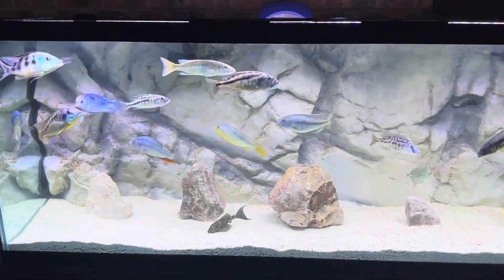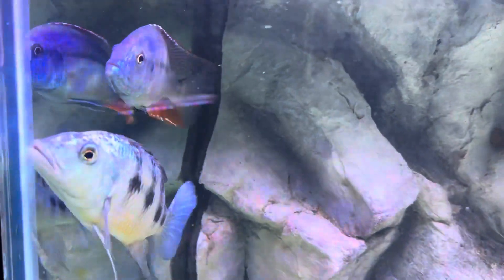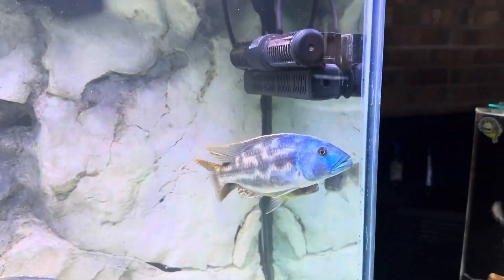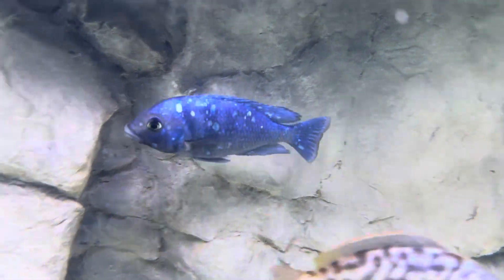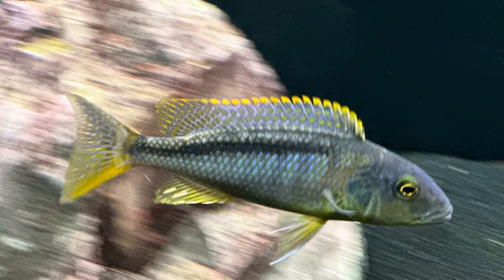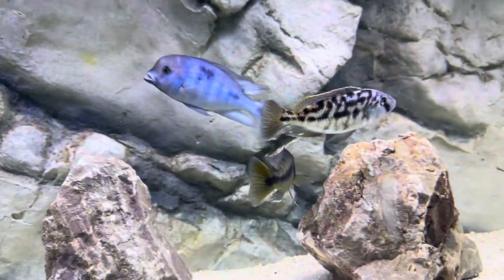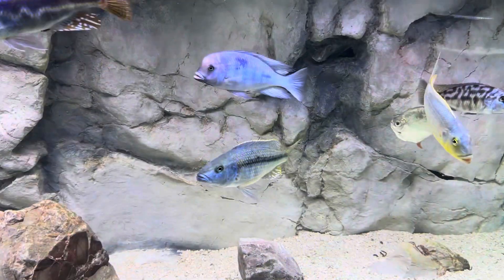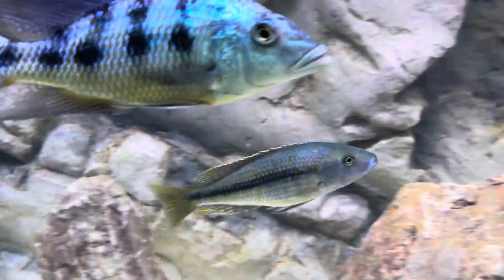African cichlid 210 day progress series part 7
This is the 7th installment of the 30 day progress updates. 210 days in and going strong. Some big changes since the 6th installment